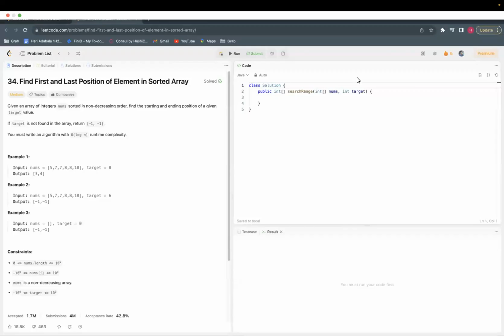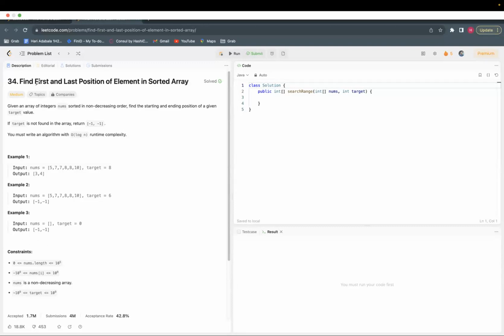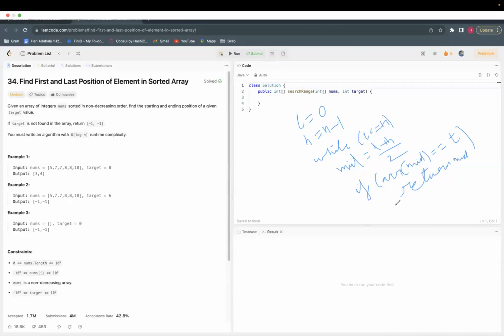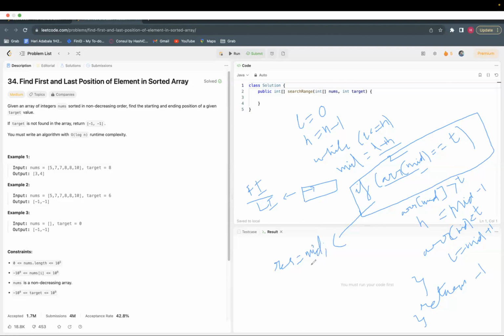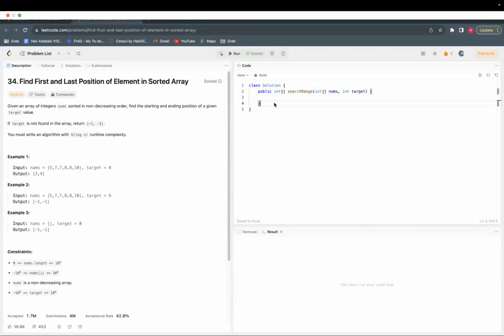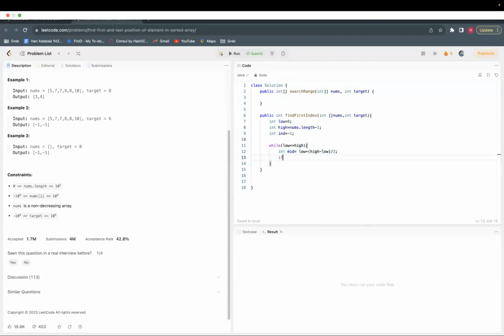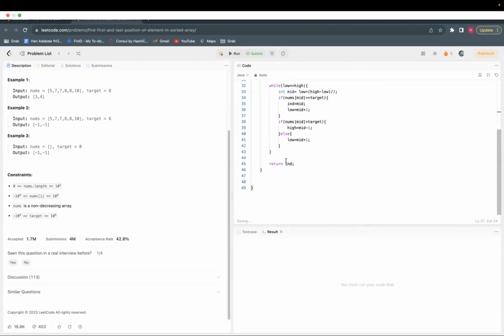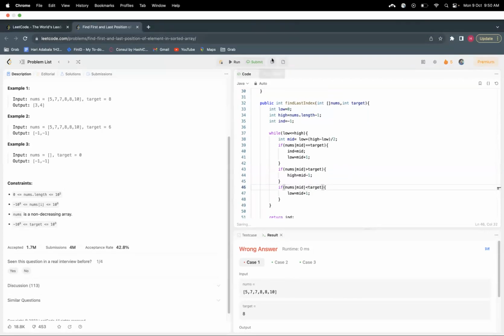Leetcode 34 | Find First and Last Position of Element in Sorted Array | 9th Oct 2023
4th day of Solving the daily leetcode problem